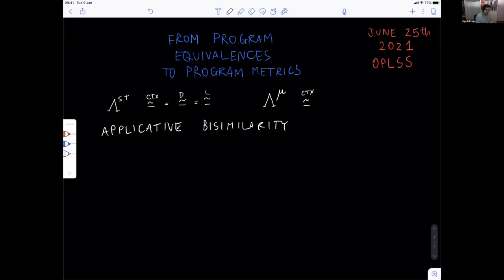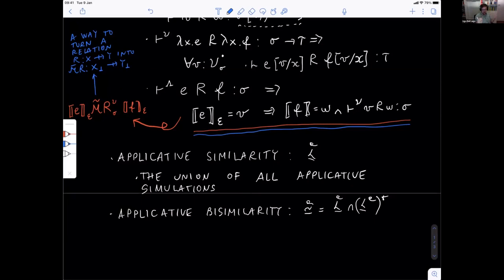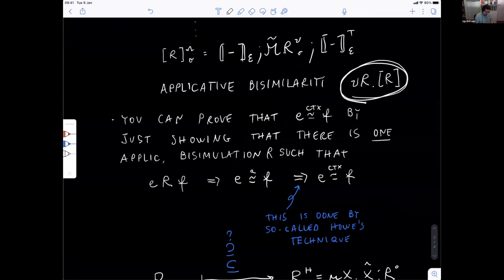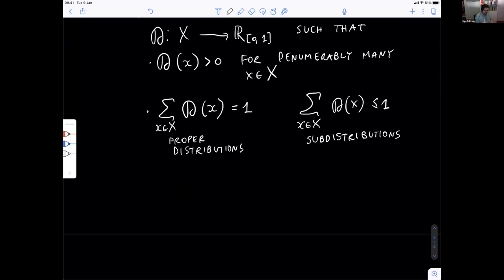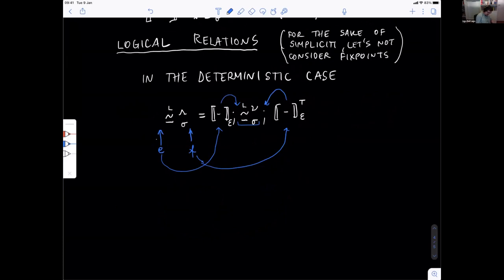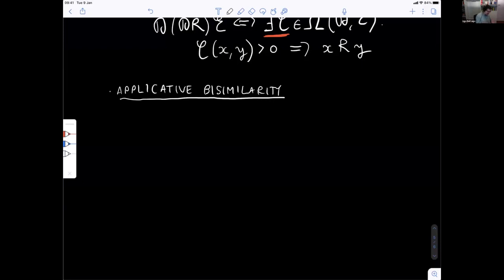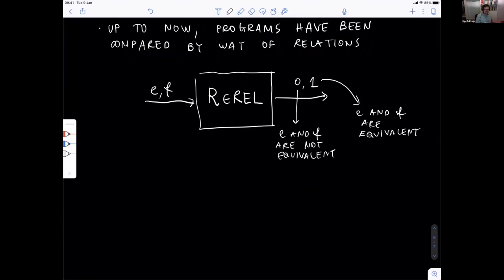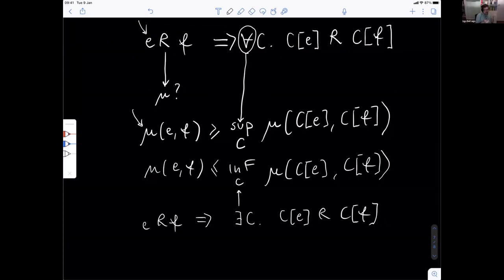From Program Equivalences to Program Metrics - Ugo Dal Lago [3/4]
Topic: From Program Equivalences to Program Metrics
Lecturer: Ugo Dal Lago (University of Bologna)